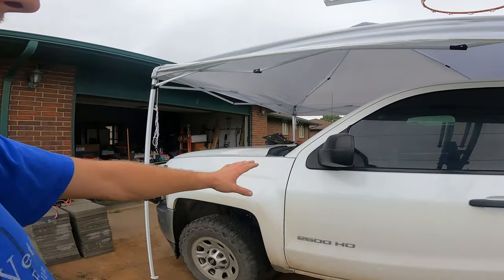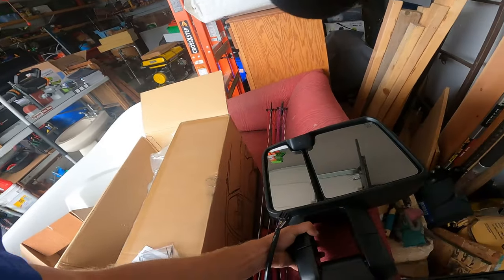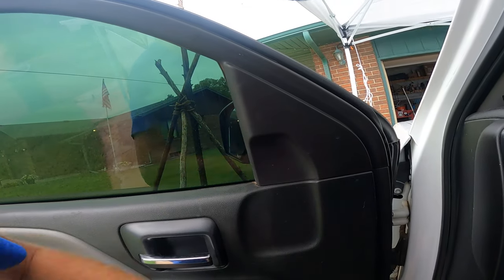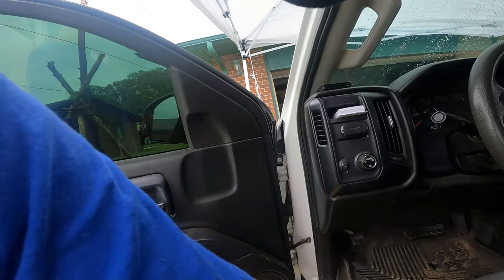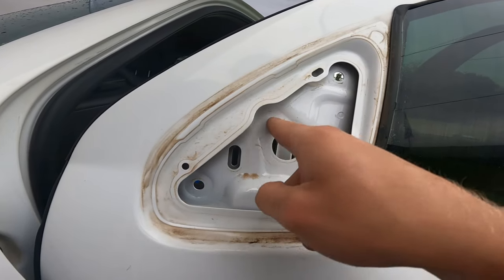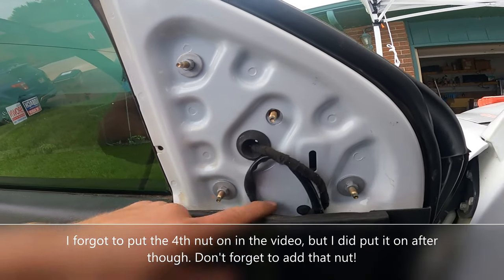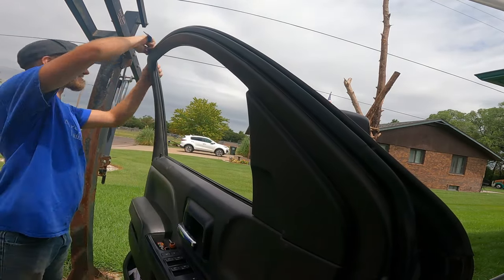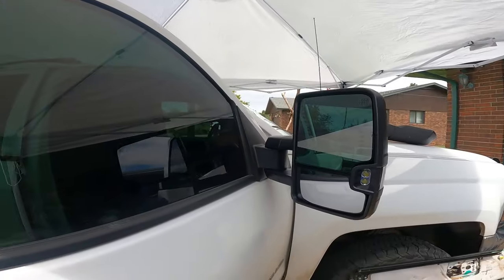How To Install Tow Mirrors on a 2015 Chevrolet Silverado 2500HD (2014-2018) ft AUTOSAVER88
Tools needed:
Body panel removal tool
10 mm Socket or Wrench

These mirrors fit 2014 to 2018 Silverado's and Sierra's.

32gb SD Card (2 pack)